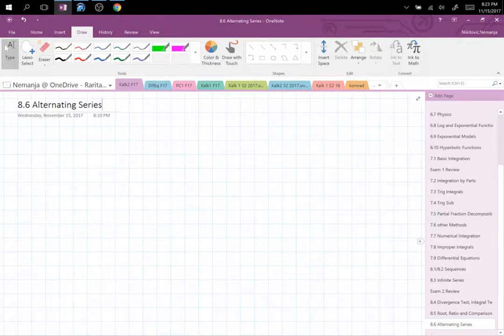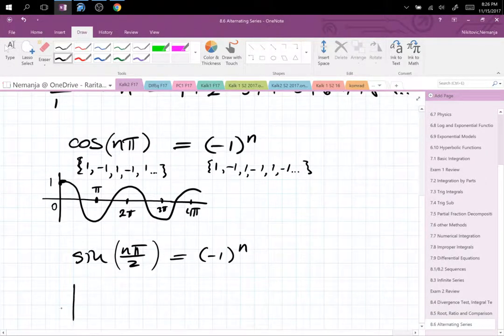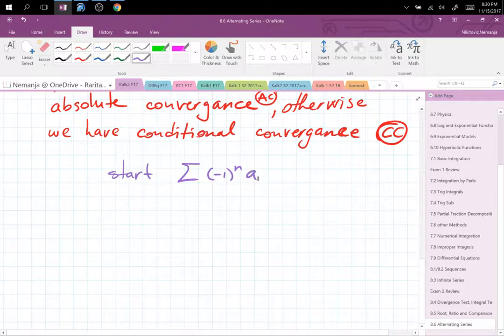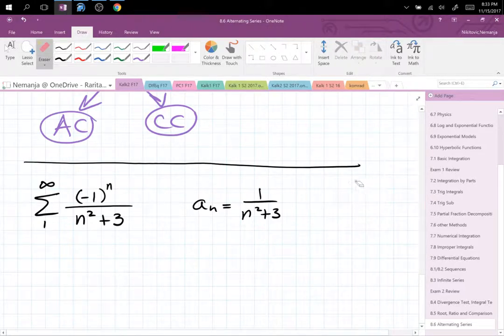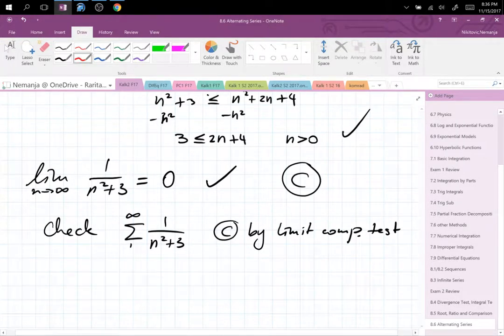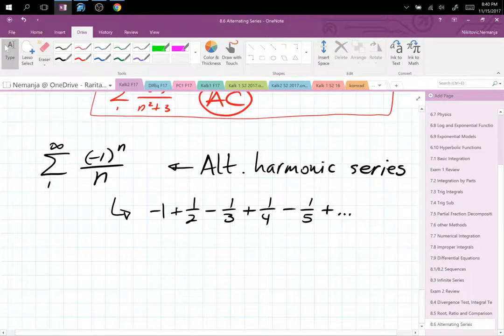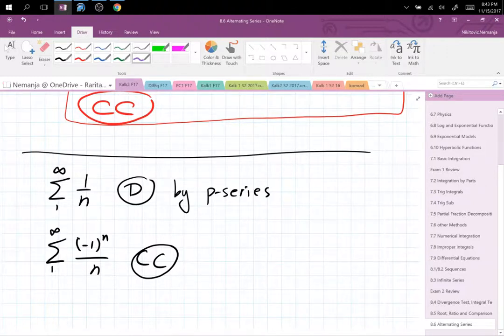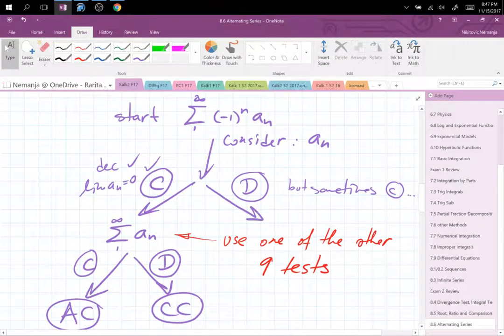Nik's Live Calculus Stream (Calculus2 8.6 Alternating Test)